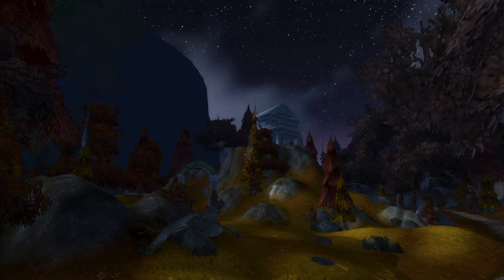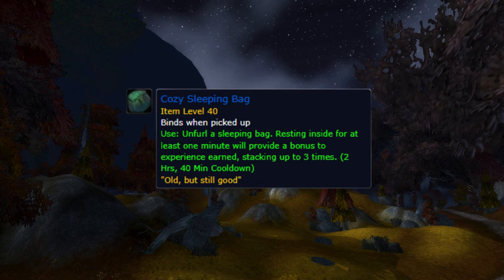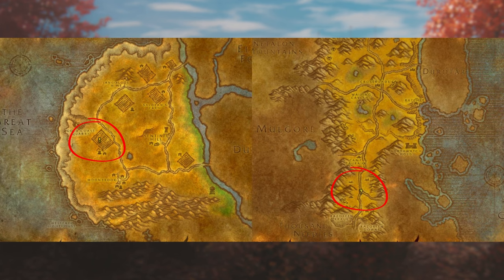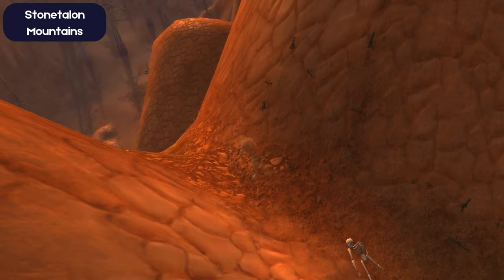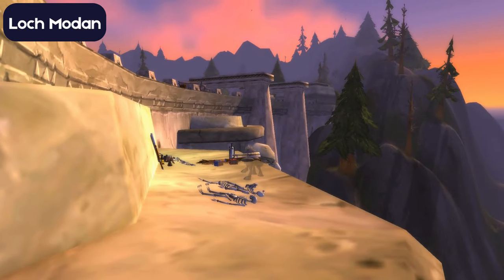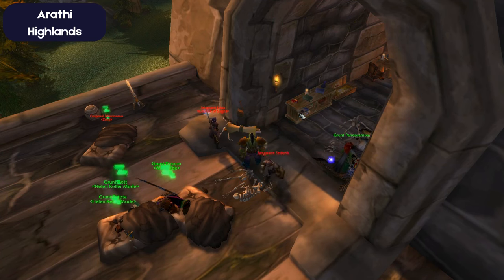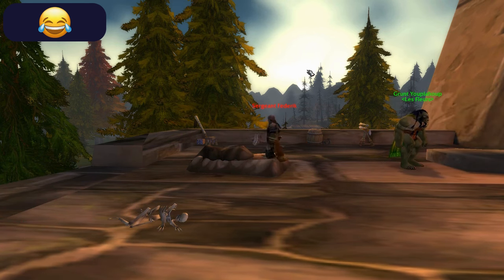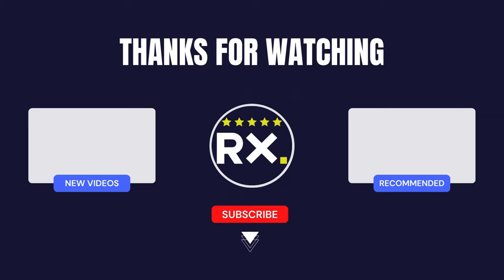WoW SOD How To Get Cozy Sleeping Bag (XP Boost)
Tired of the slow grind to level 40 in Season of Discovery?  The Cozy Sleeping Bag is here to save the day! ️ This XP boost item is your key to reaching max level quicker and enjoying the endgame content sooner.

This video guide will show you exactly how to get your hands on the Cozy Sleeping Bag:

Step-by-step instructions: We'll break down each step clearly and concisely, so you know exactly what to do.

Easy-to-follow visuals: We'll use helpful visuals to make sure you're on the right track.

Tips and tricks: We'll share some pro tips to help you snag the Sleeping Bag efficiently.